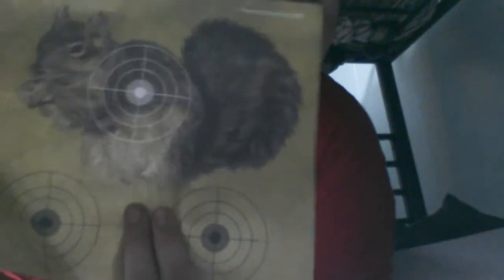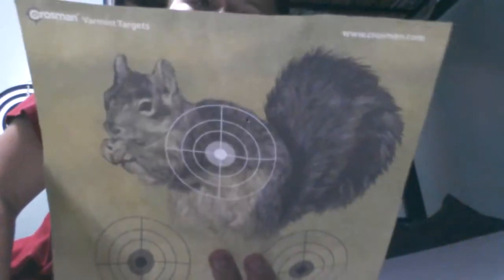Wear to shoot a bird or squirrel